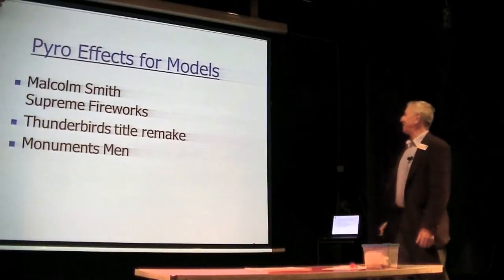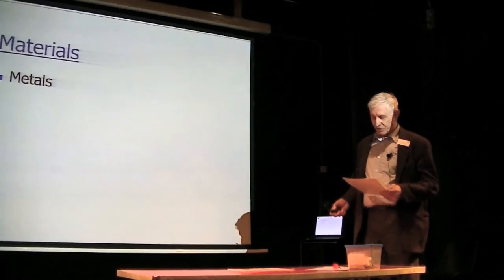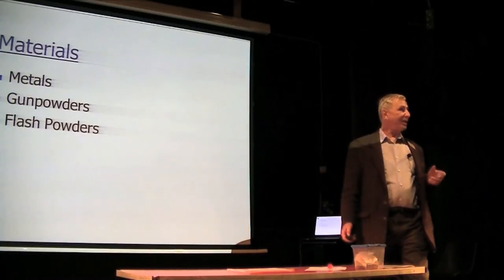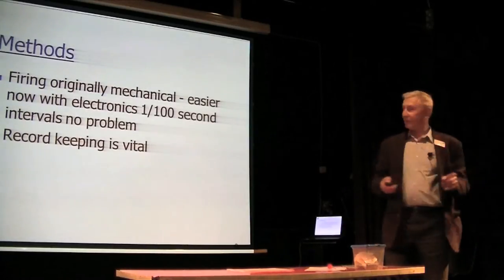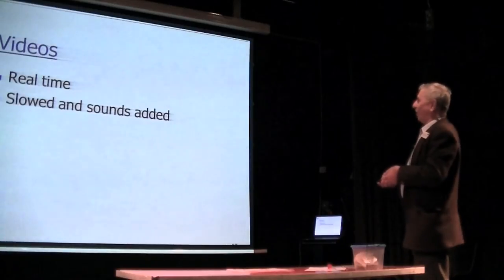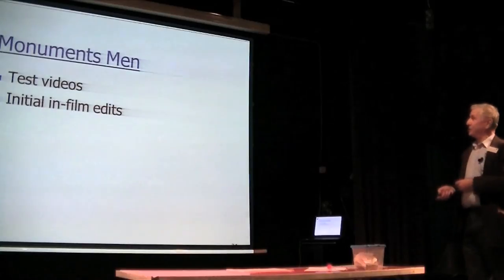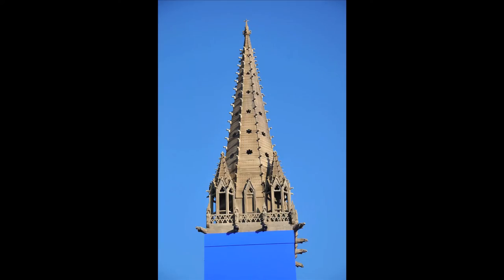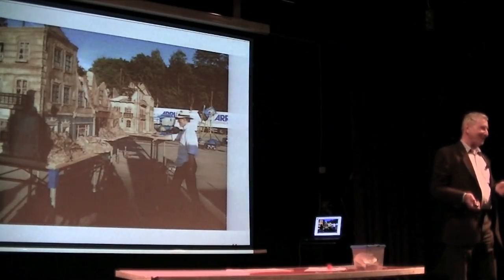Malcolm Smith on Pyrotechnic Effects for Models (AGM 2014)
Malcolm talks about his work on pyrotechnic special effects for scale models, including his recent work on a Thunderbirds titles remake sequence, and the movie Monuments Men. Includes photos and video clips from his work.

Credits:
Presented by Malcolm Smith.
Filmed and edited by Bob Twells.